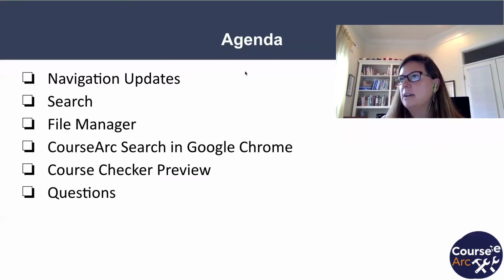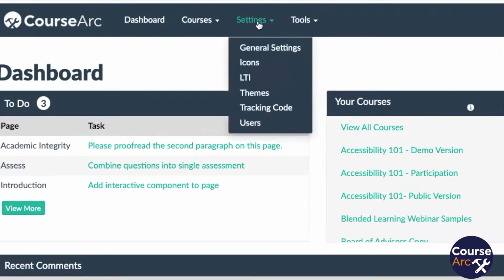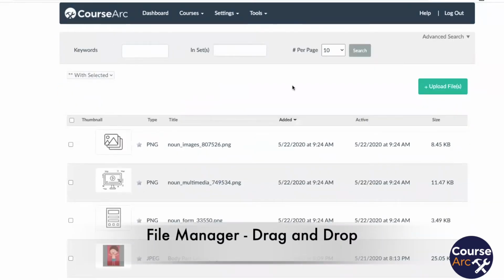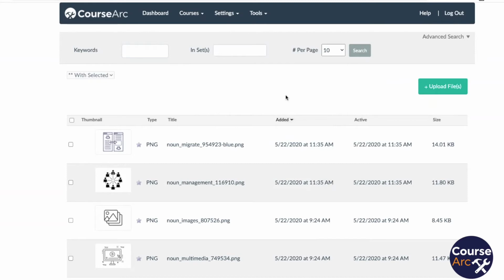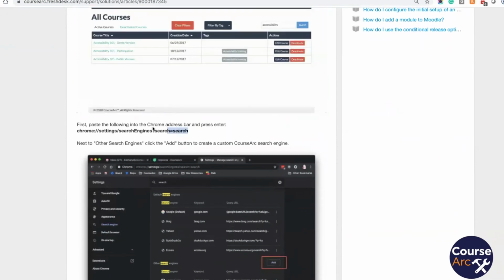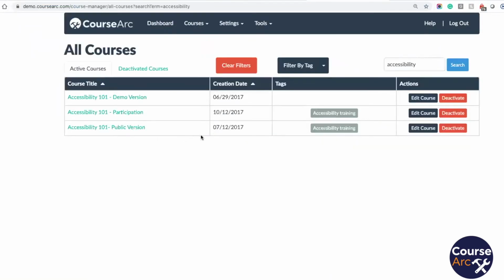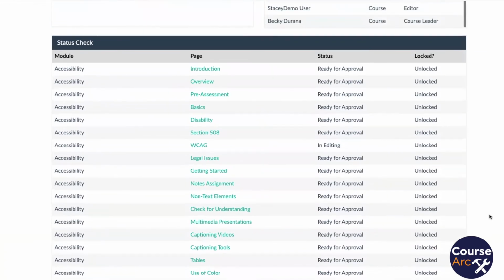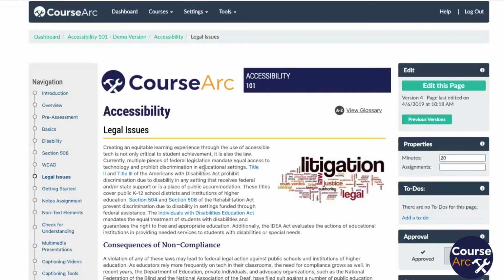New Feature Friday May 22, 2020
00:00 Introduction
01:07 Navigation Updates
01:55 Search All Tool
02:43 File Manager Changes
04:50 Setting up a Custom Google Chrome Search for CourseArc Content
06:32 Course Report Feature